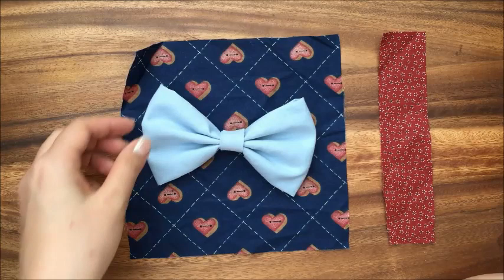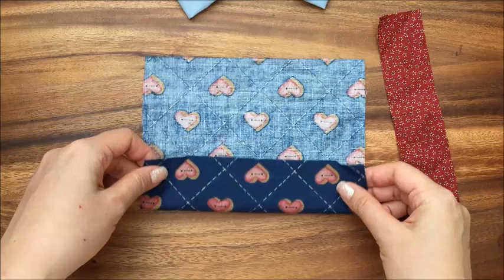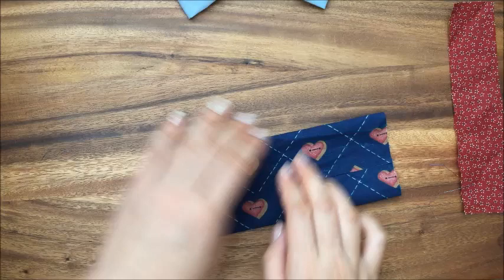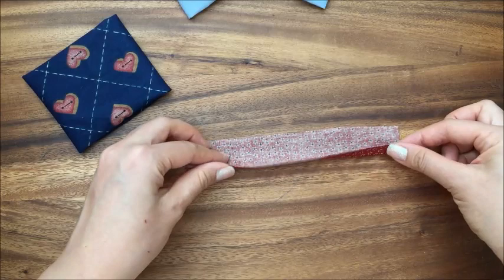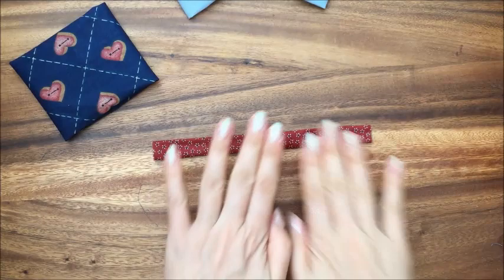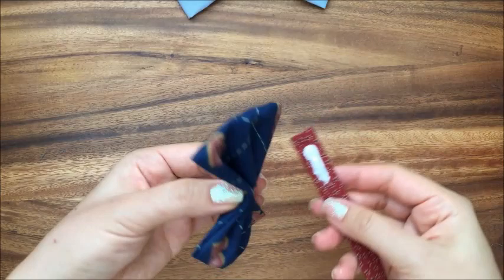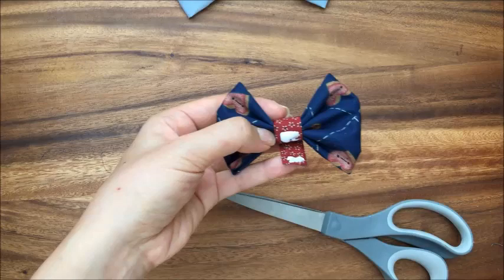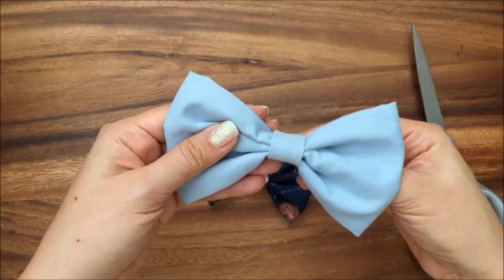How To Make A No Sew Clip On Bow Tie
Quick tutorial on how to make a bow in less than 10 minutes.
Great for Halloween costumes or children's photo shoots.